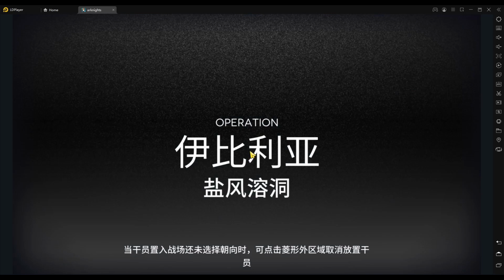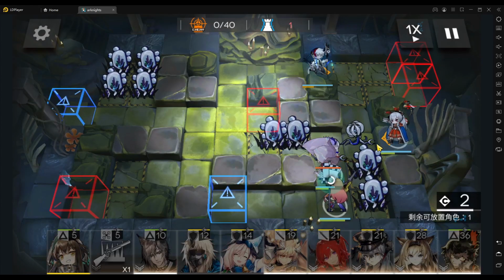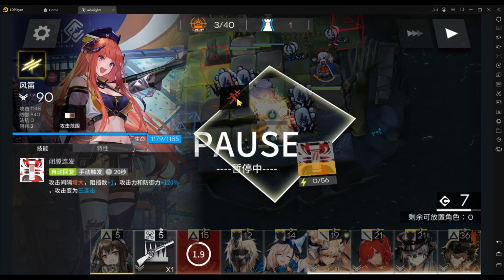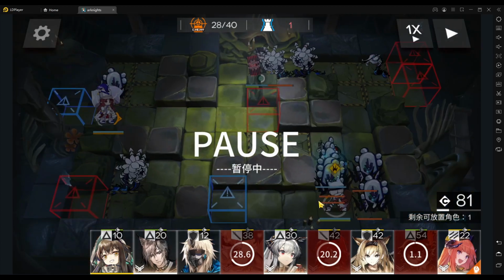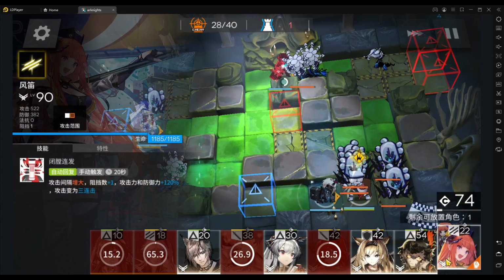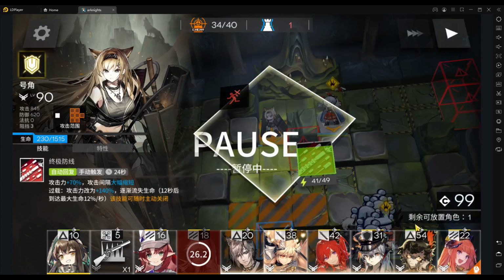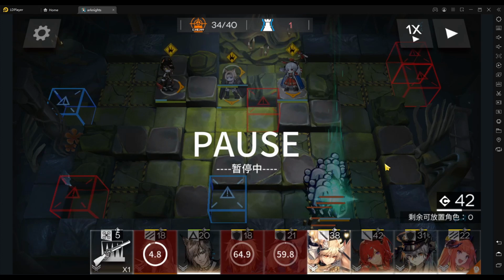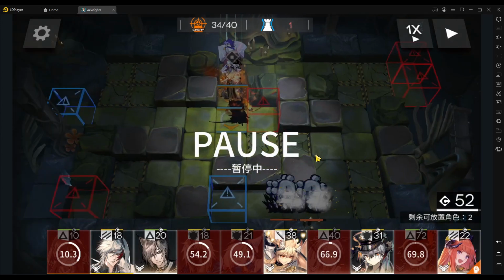[Arknights] CC#9 Low-ish Pot Risk 36 Guide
Pretty sure my pots are so bad that I can call it low pot, but maybe p6 Kafka doesn't count towards that. Best of luck to anyone actually attempting this :)

Discord in case you have further questions: TsundereKermit# 8649